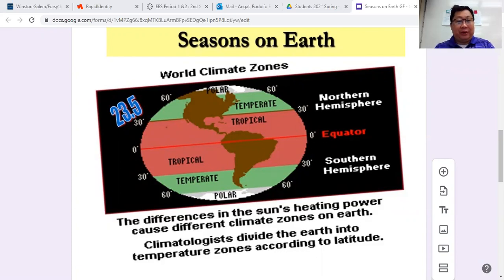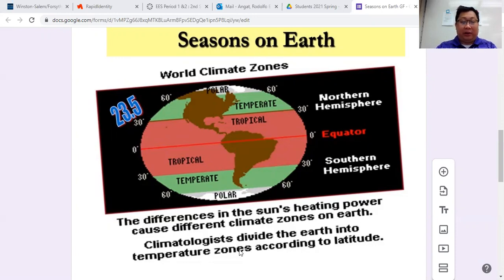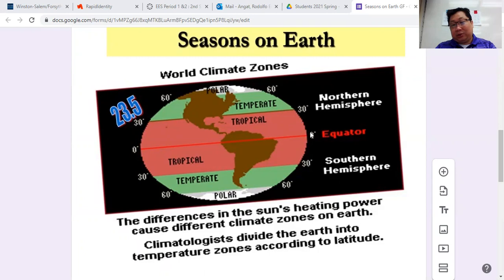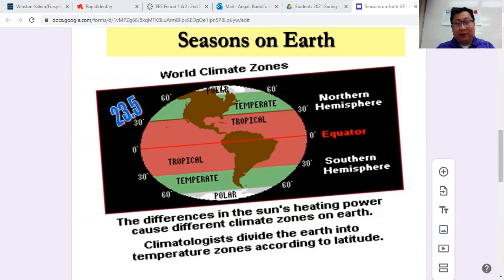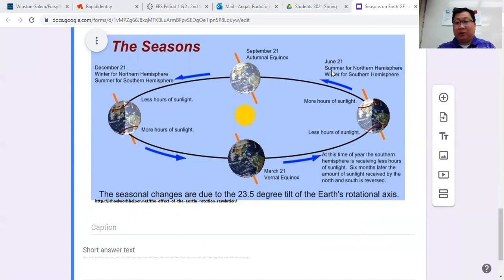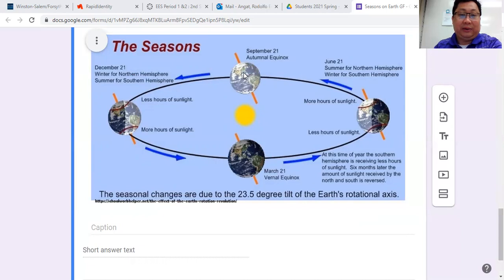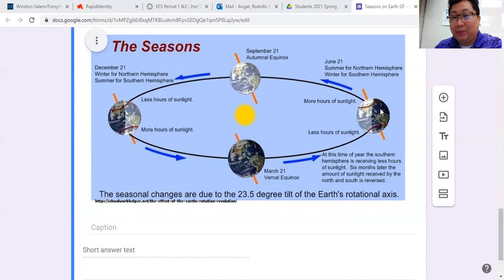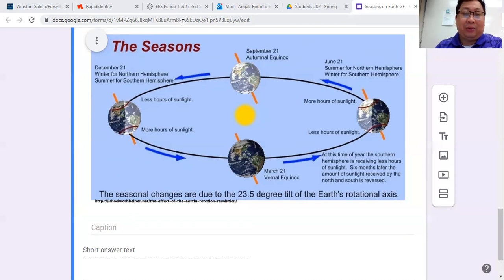Seasons on Earth